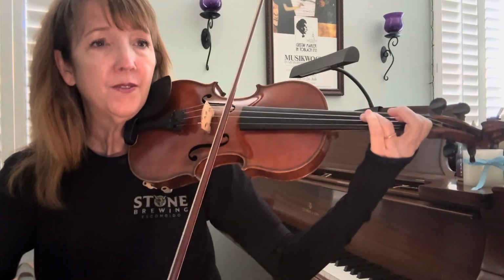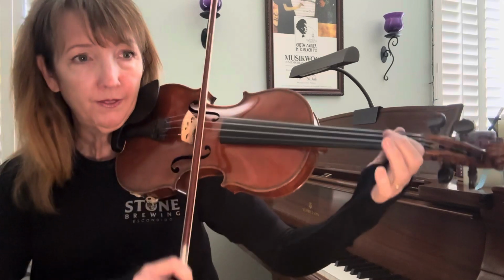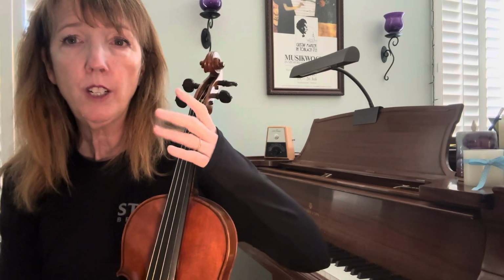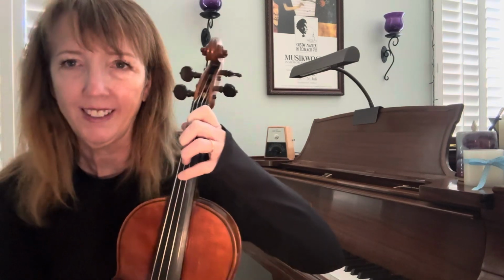MMYO I’ve Got Peace Like a River